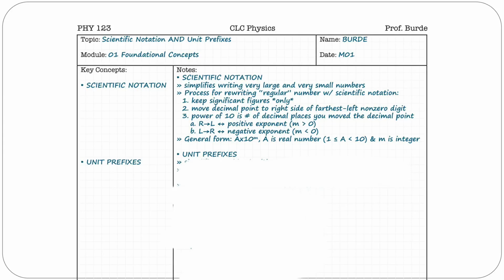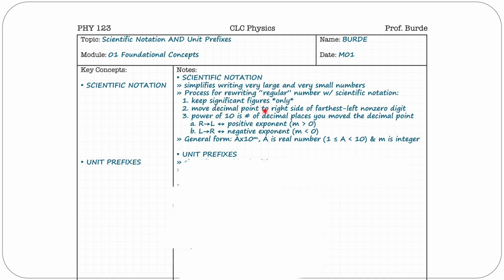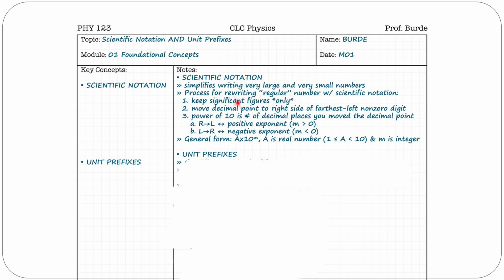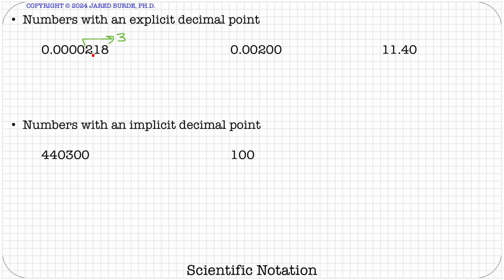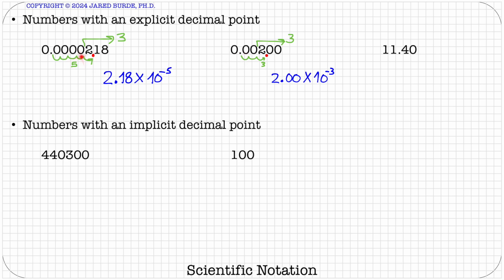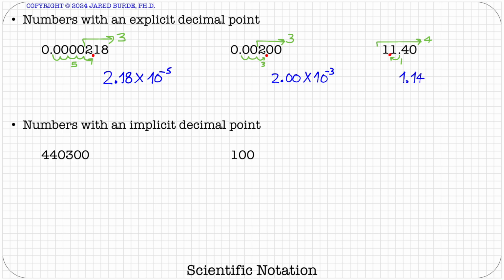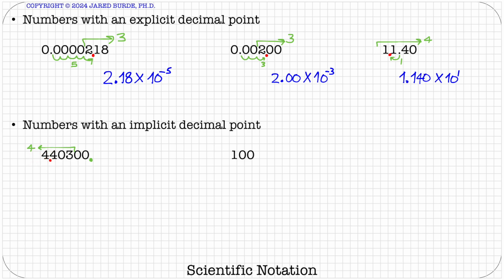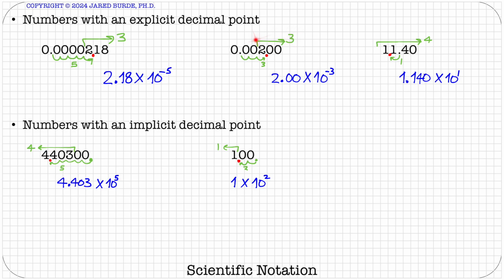01.05 SCIENTIFIC NOTATION